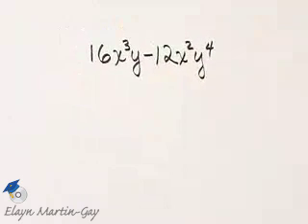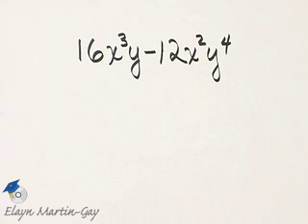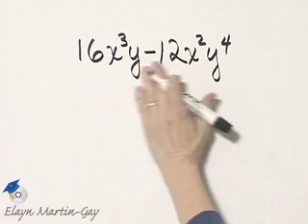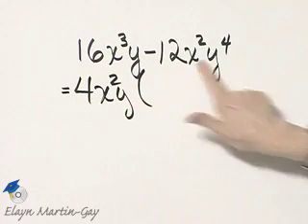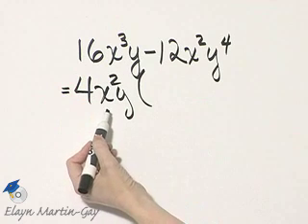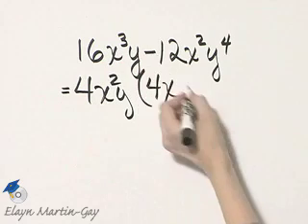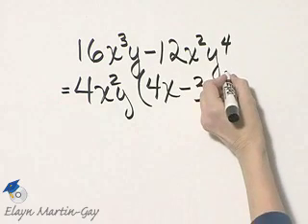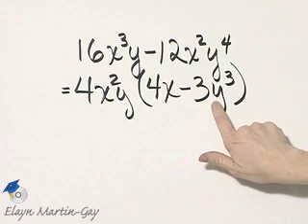Martin-Gay Intermediate Algebra 6th Ed. Ch 5 Ex 15